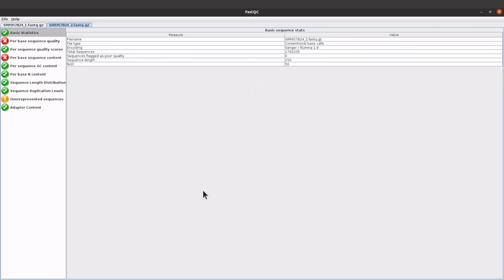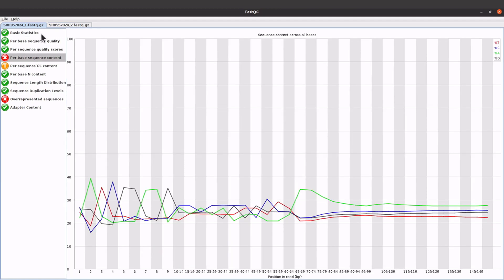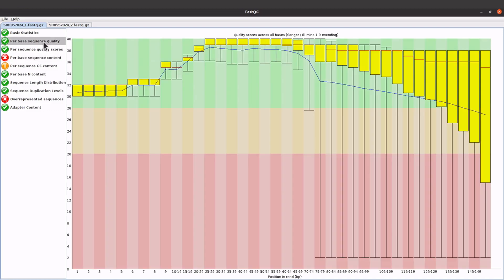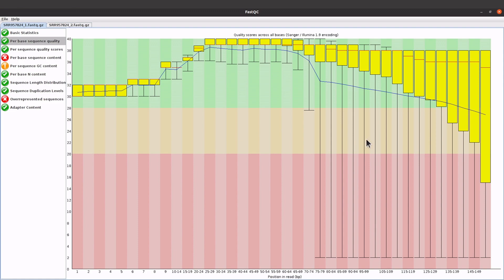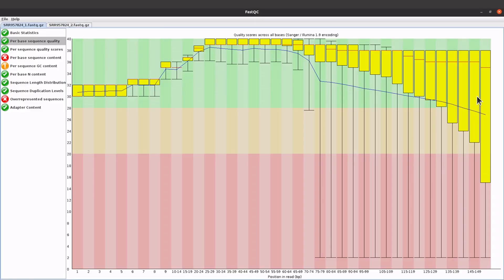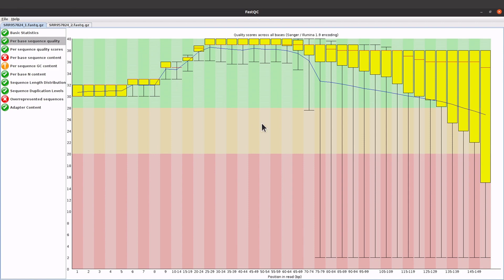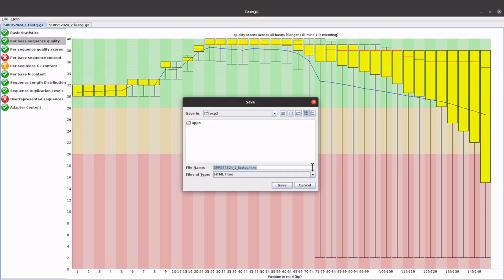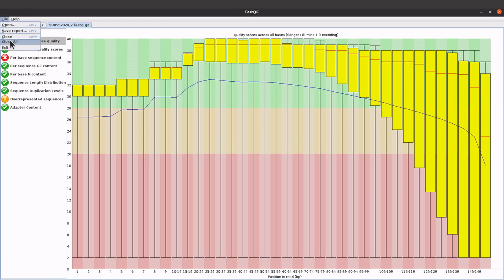FASTQC Reports Explained- Episode 2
FastQC tutorial  and report and result